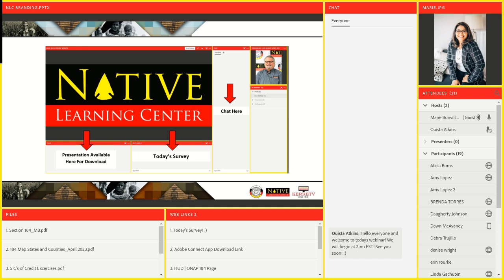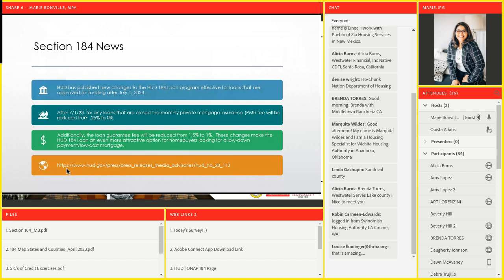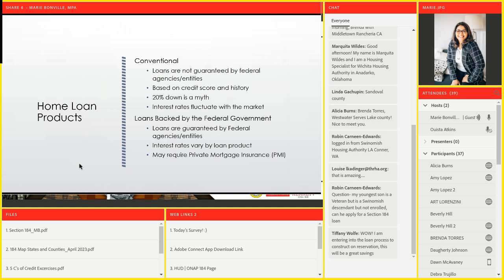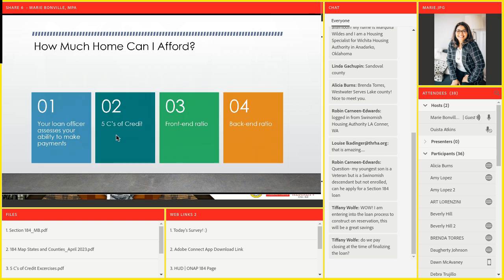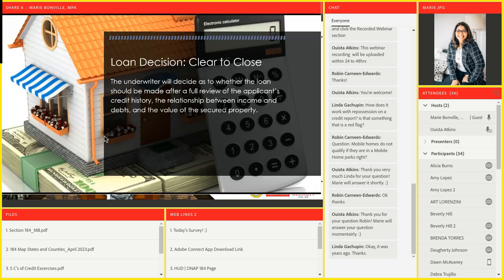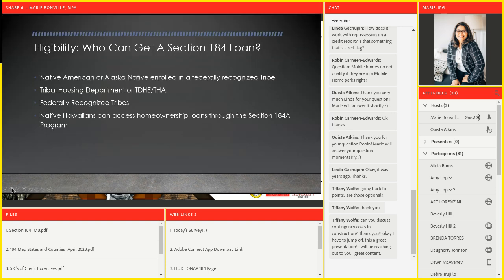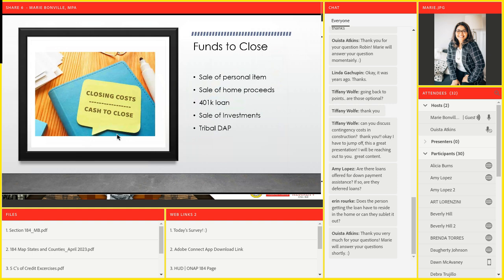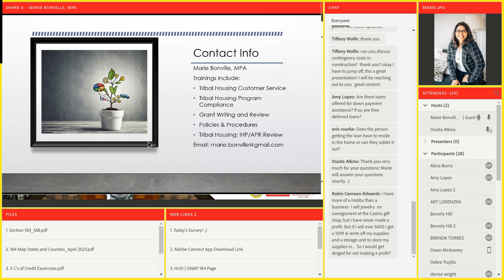Section 184 Home Loan Review